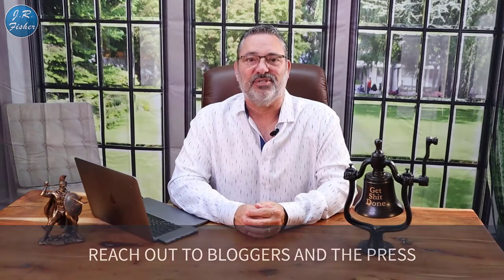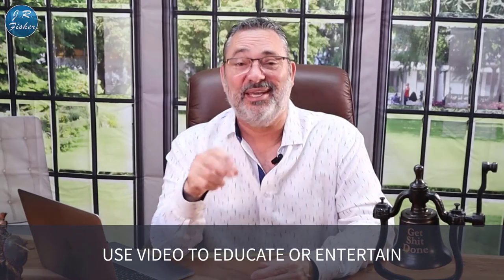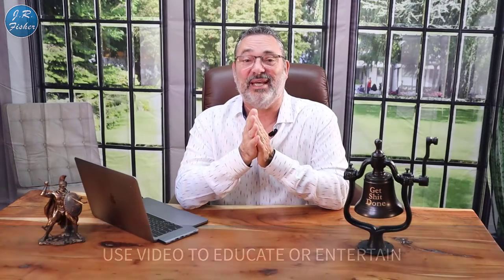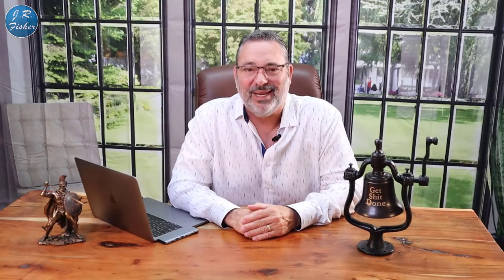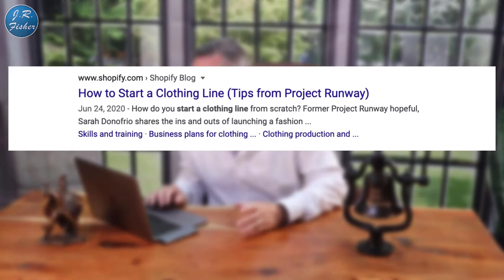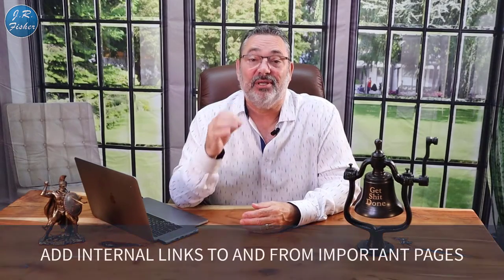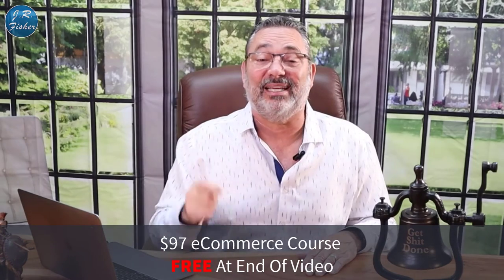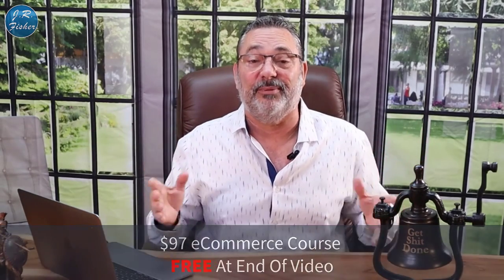🌏Simple ways to get traffic to a new website even if you don't know where to begin (2 of 2)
🌏Simple ways to get traffic to a new website even if you don't know where to begin (1 of 2)

Simple ways to get traffic to a new website even if you don't know where to begin (2 of 2). This is a 2-part series and I recommend you watching video one if you haven't. In these two videos, i'm giving you 20 ways simple ways to get traffic to your website so you're going to want to watch to the very end.

Whether it's the first person or the thousandth person, all of these things still work and they're all pretty much the same no matter what stage you're really
at.

✅00:00 - MORE TRAFFIC
✅01:01 - SEND FREE SAMPLES TO INSTAGRAM INFLUENCERS
✅01:52 - REACH OUT TO BLOGGERS AND THE PRESS
✅02:38 - YOU CAN WRITE YOUR OWN BLOG POST ABOUT INFLUENCERS AND WHAT THEY THINK ABOUT YOUR PRODUCT
✅02:59 - WRITE BLOGS OR DO VIDEOS THAT SOLVE PROBLEMS FOR PEOPLE
✅03:24 - PRODUCE PODCAST TO GET MORE REACH
✅04:01 - USE VIDEO TO EDUCATE OR ENTERTAIN
✅04:50 - WRITE TITLES THAT MATCH YOUR CONTENT
✅05:16 - WRITE IRRESISTABLE META DESCRIPTIONS
✅05:56 - ADD INTERNAL LINKS TO AND FROM IMPORTANT PAGES
✅07:00 - ADD LONG TAIL KEYWORDS IN YOUR SITE
✅08:59 - STAND OUT WITH RICH SNIPPETS

So we've been through 20 of these ways that you can get traffic to your site. There's no excuse for not having traffic to your site because you can blow everybody away by doing these things. Don't just do one or two of them do as many as you possibly can in this two-part series.

If you have additional questions or any questions to do with selling online, don't hesitate to leave them in the comments section below and I'd be happy to help you out.